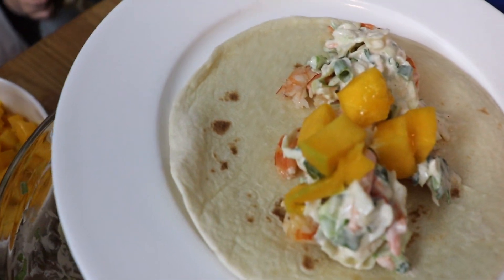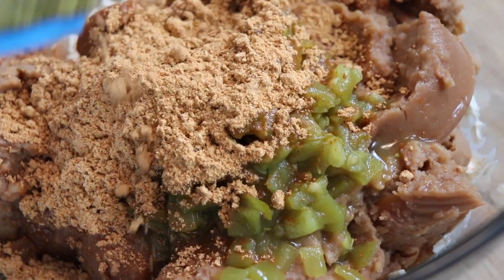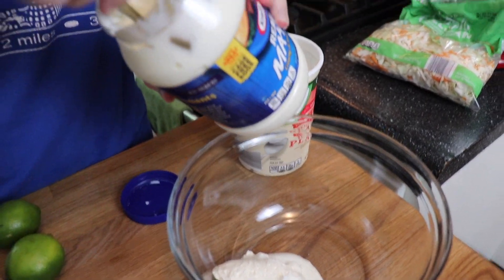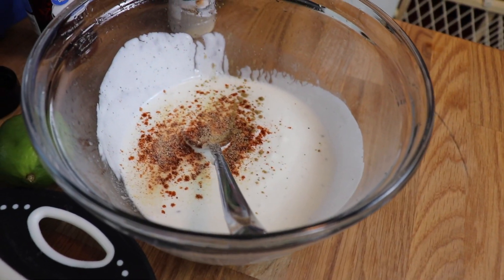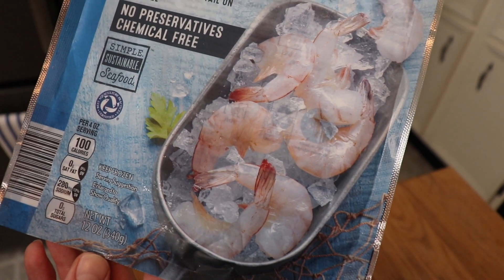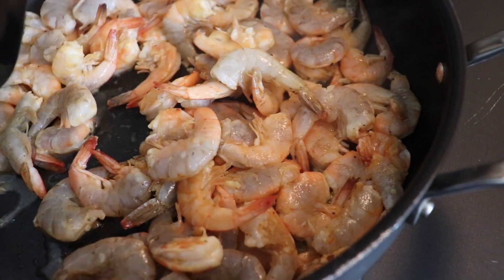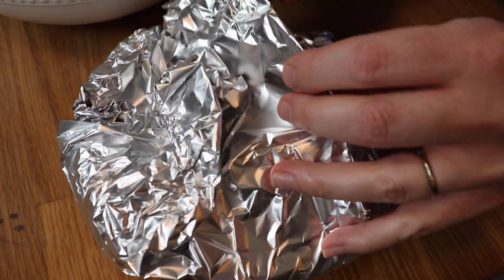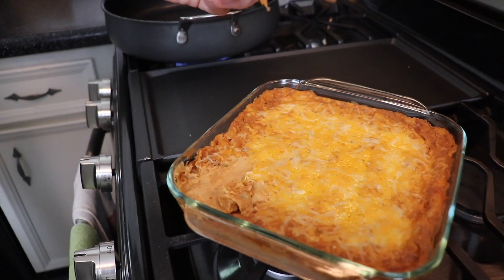What's for Dinner? | Shrimp Tacos & Bean Dip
Today I'm sharing an EASY and flavorful recipe for shrimp tacos along with the best bean dip recipe I've tried (courtesy of @healthyhappyhome on Instagram)!

Shrimp Tacos
1.5 lbs. frozen medium shrimp, thawed
3 Tbsp. olive oil
juice of 2 limes
2 cloves garlic, minced
1/4 c. mayo
1/4 c. plain yogurt
salt & pepper
chili powder, garlic powder, cumin
sugar
1/4 c. cilantro, finely chopped
1/4 c. green onions, finely chopped
1/2 bag coleslaw mix
2 mangos, diced
flour tortillas

In a medium sized bowl combine 1/4 c. mayo, 1/4 c. plain yogurt, juice of 1 lime, and a pinch of salt, pepper, chili powder, garlic powder, cumin, and sugar.  Stir to combine and adjust seasonings as desired.  Stir in the coleslaw mix, green onions, and cilantro.  Cover and refrigerate until ready to eat.
In a large mixing bowl toss the defrosted shrimp with 3 tablespoons of olive oil, the juice of 1 lime, the minced garlic,  and a pinch of salt, pepper, chili powder, and cumin.  Preheat a large nonstick skillet over medium high heat.  Add the shrimp and cook for 1-2 minutes on each side or until the shrimp are pink and opaque.  To assemble the tacos, warm up the flour tortillas.  Fill with shrimp and top with coleslaw and fresh mango.  ENJOY!

Bean Dip
2 cans fat free refried beans
8 oz. cream cheese, room temperature
3 Tbsp. taco seasoning
4 oz, diced green chiles
2 1/2 c. shredded Mexican blend cheese

Preheat oven to 350*.  In a large mixing bowl, add the beans, cream cheese, taco seasoning, green chiles, and 2 cups of shredded cheese.  Stir together with a spoon or electric hand mixer until combined.  Spread the bean dip into a greased, 8x8in.  glass baking dish.  Top with 1/2 c. shredded cheese.  Bake at 350* for about 25 minutes or until hot and bubbling.